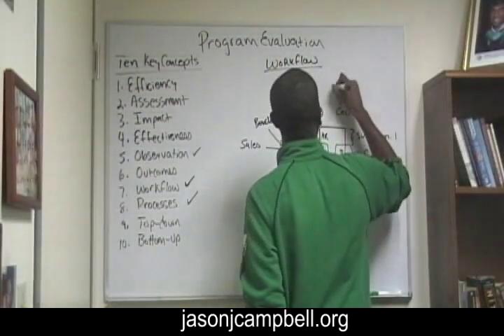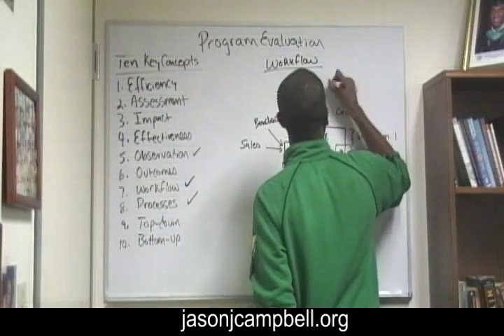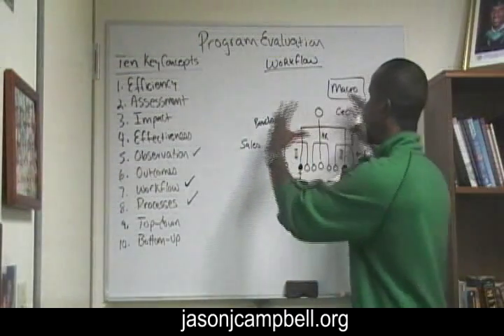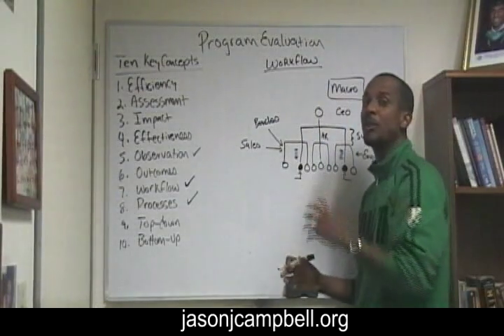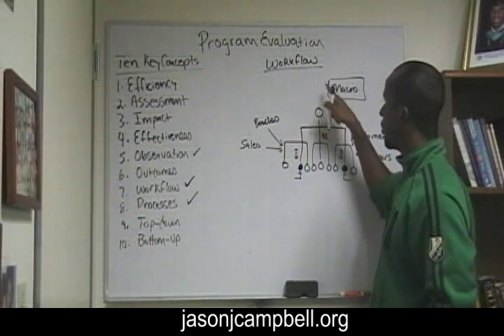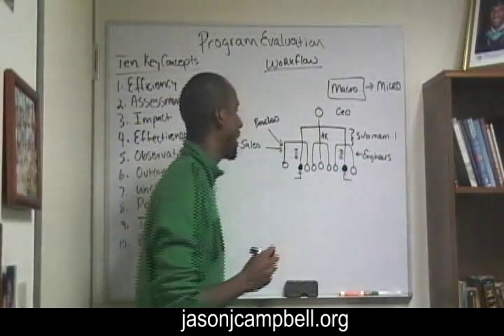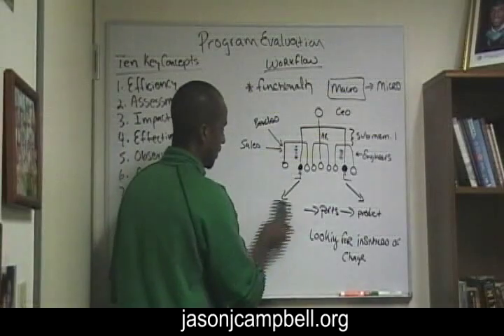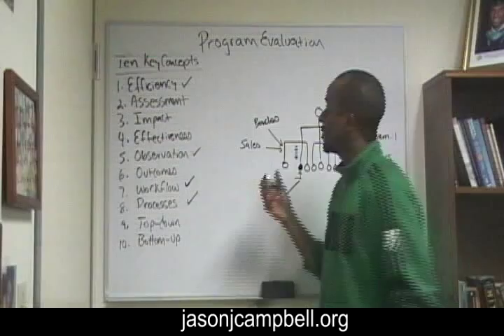What is Program Evaluation? 5